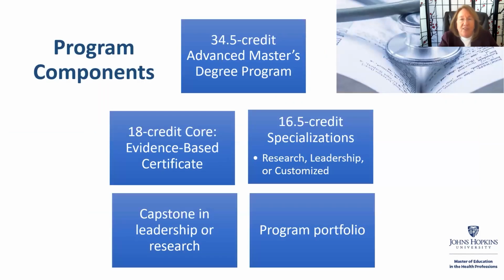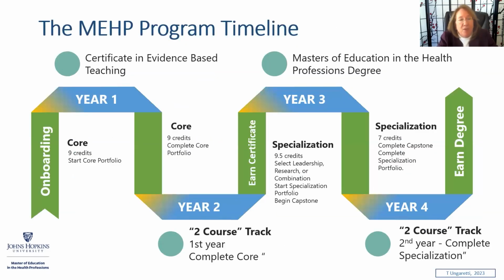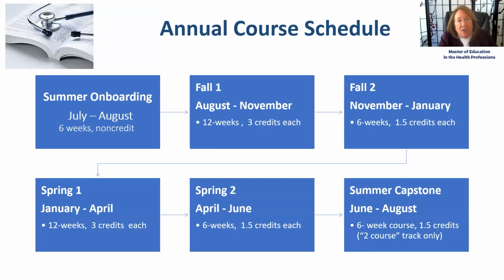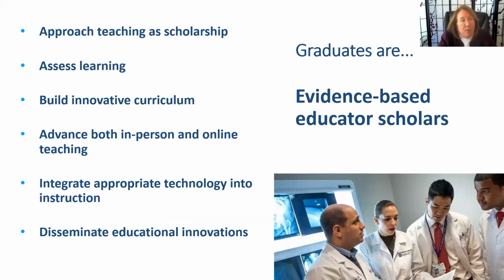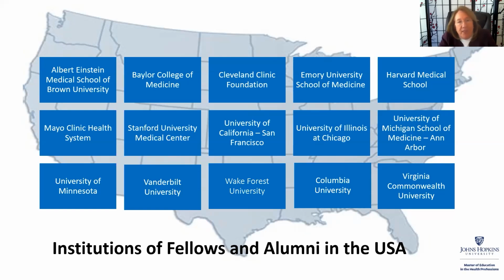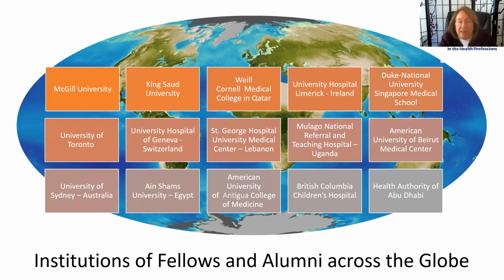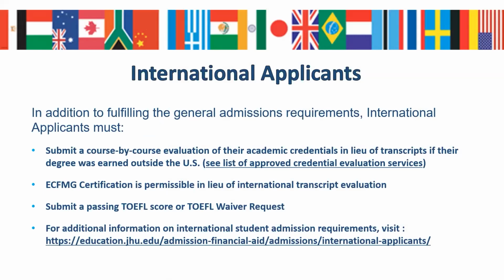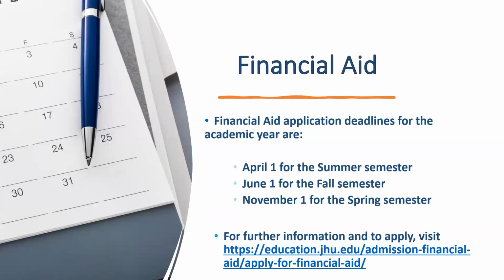Master of Education in the Health Profession Webinar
This webinar on the Master of Education in the Health Professions program at JHU SOE will provide an overview of the Johns Hopkins School of Education, the curriculum, and opportunities as a JHU SOE graduate student. In addition, an admission representative covers application requirements for the Master of Education in the Health Profession program.

2/28/23